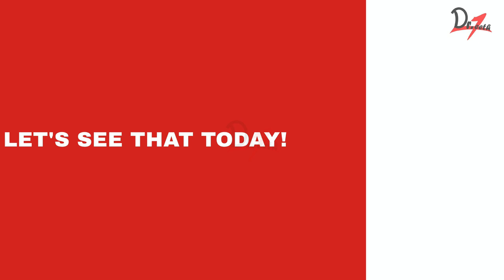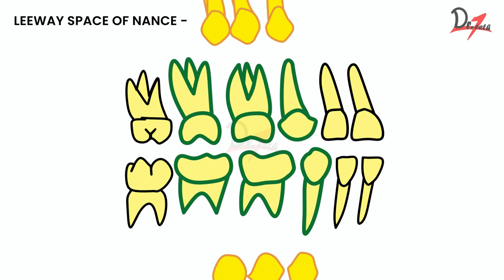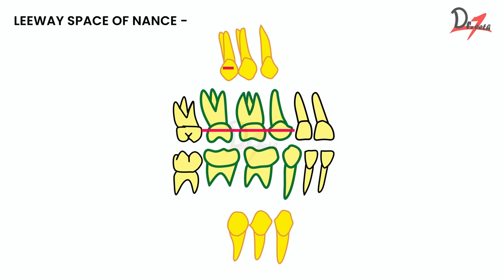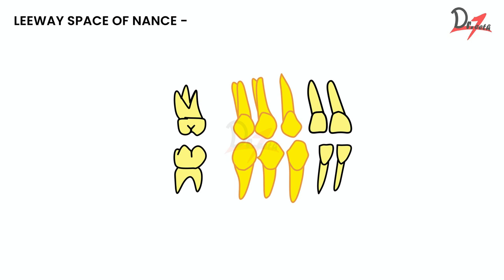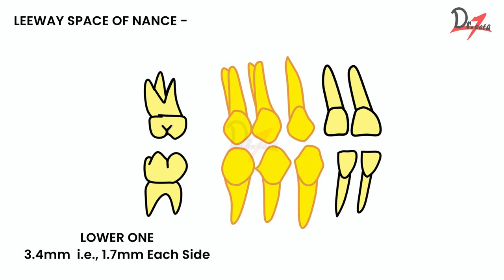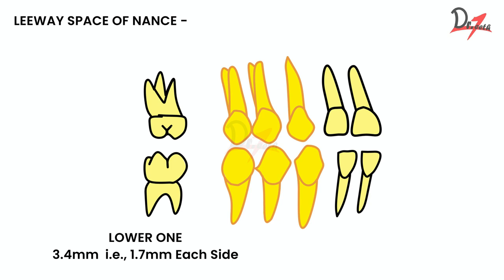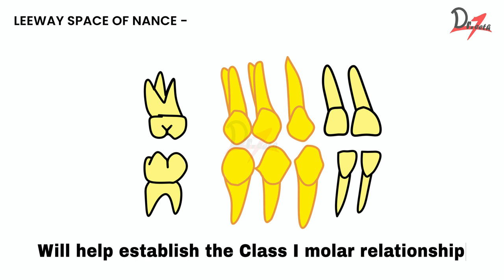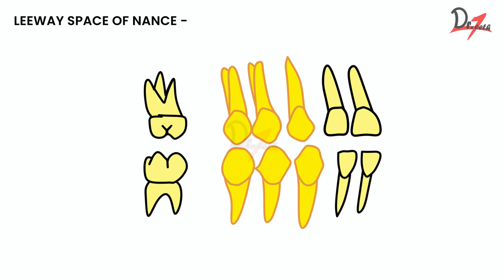Leeway Space of Nance in a Minute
Let's understand Leeway Space of Nance in a Minute